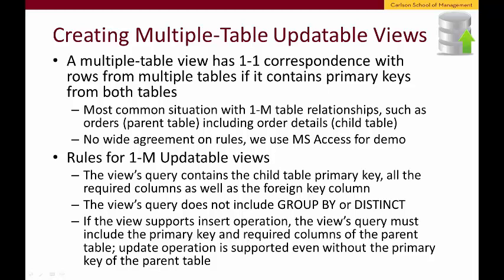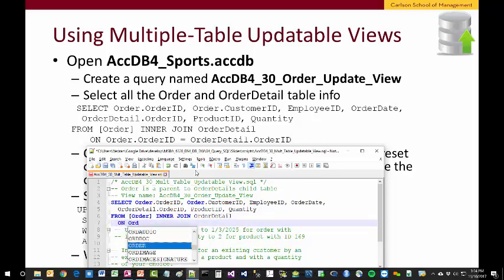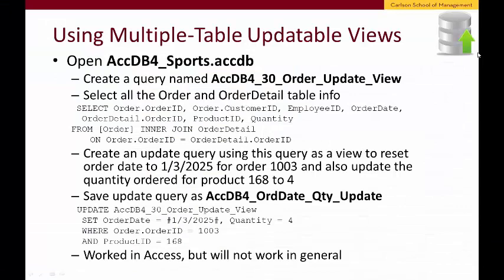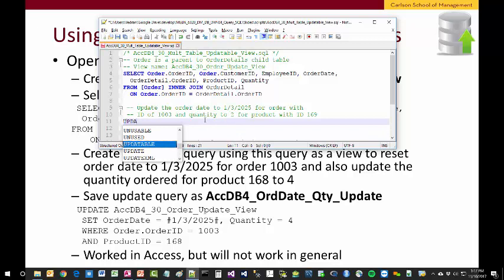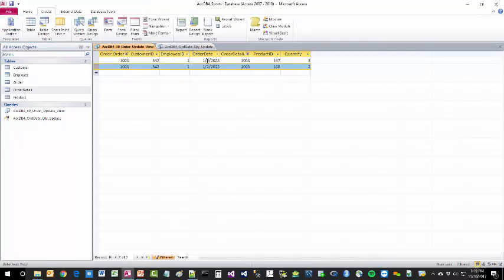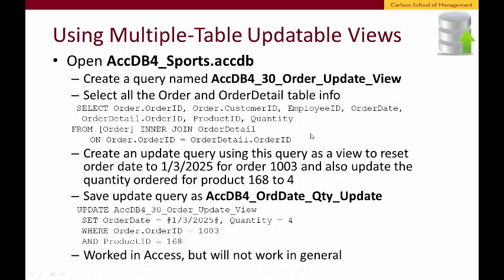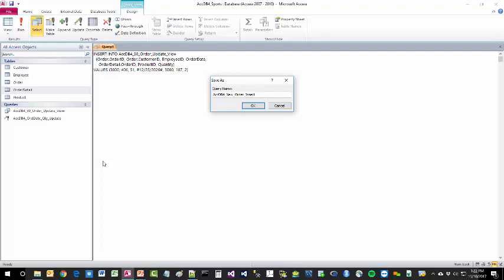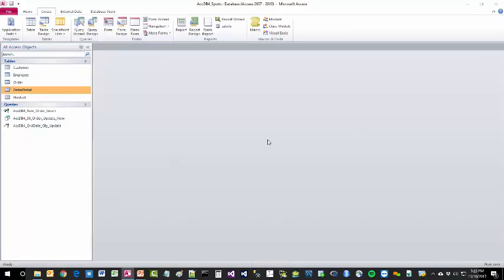04 Query Views3